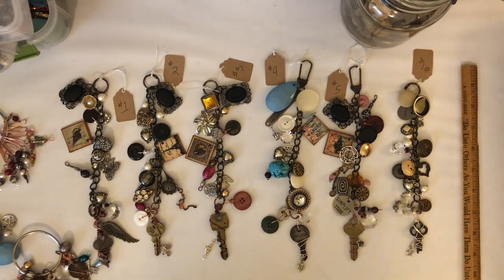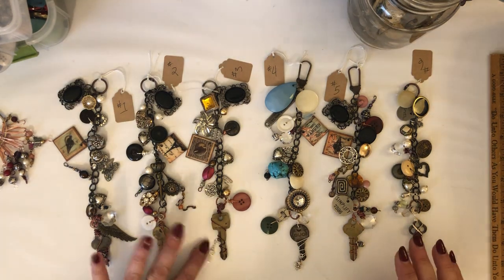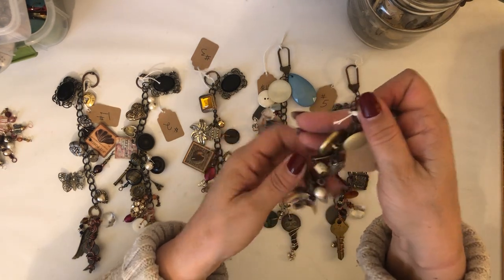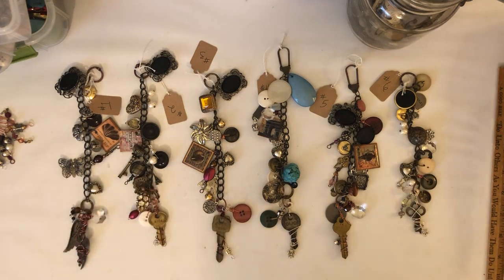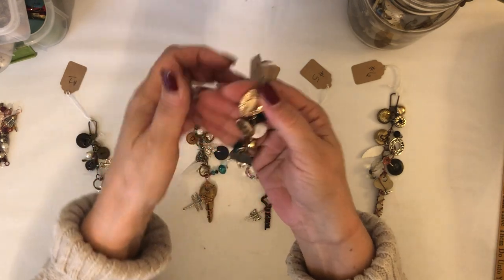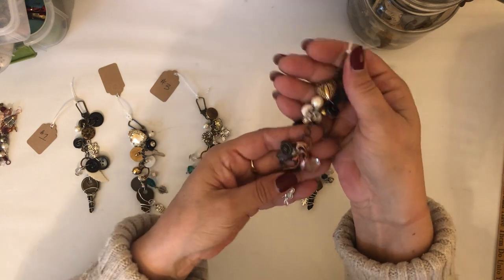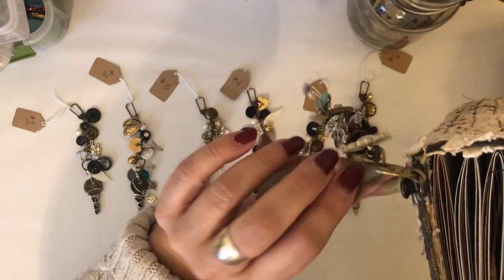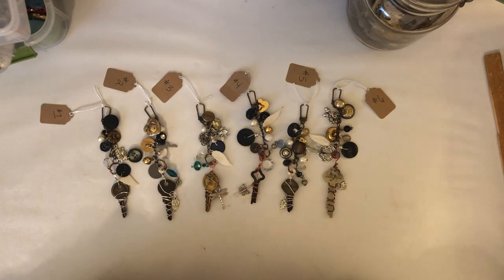Funky Chunky Journal Charms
Funky junky charms for journals.. All of these were made using up-cycled jewelry chain, vintage jewelry pieces, charms, vintage buttons, some charms I made from other jewelry beads, tiles I made using faux vintage stamps from the Graphics Fairy, vintage keys that I wire wrapped.  Each larger charm has a wire wrapped key charm attached to the bottom.  So you can use these as they are for your a fun chunky journal charm, or you can take them apart and use in pieces.  They were super fun to make!!

I get so much inspiration from all you artists on youtube!! Here are just a few listed below, please go check these ladies out!!